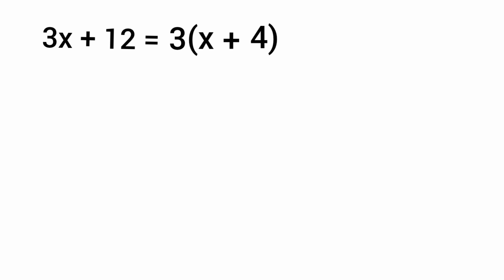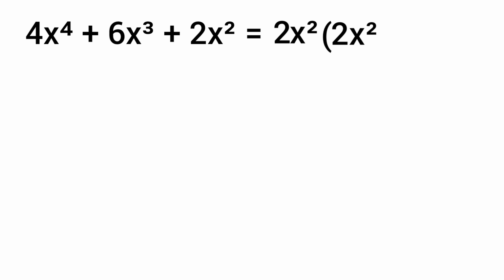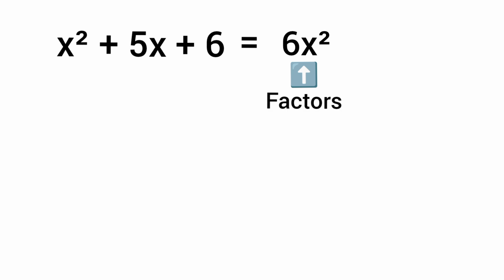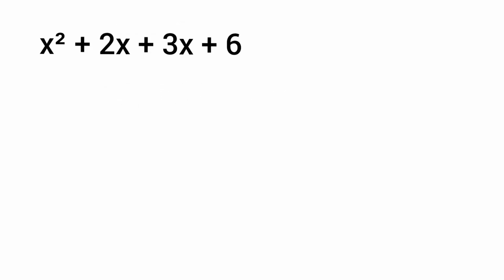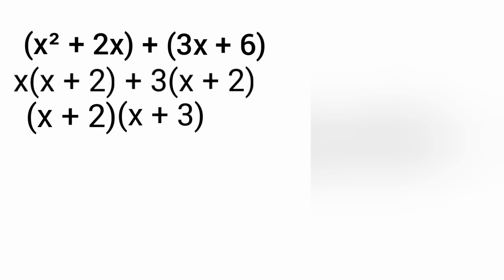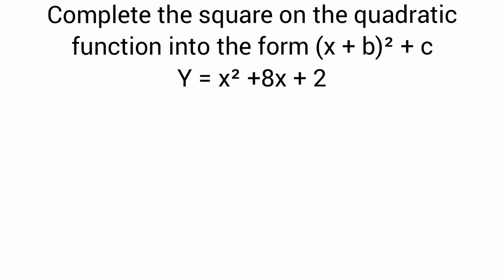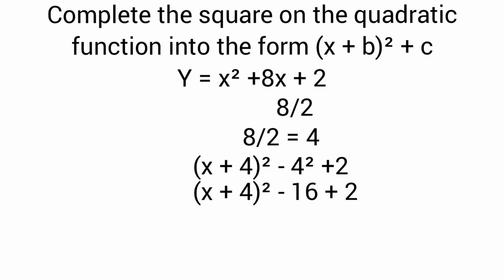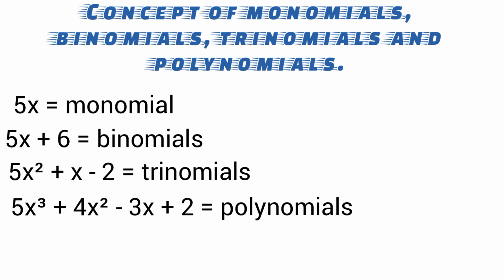Factorization of Algebraic expression